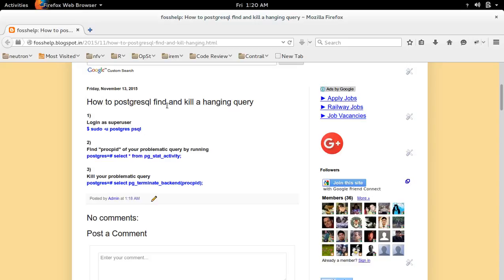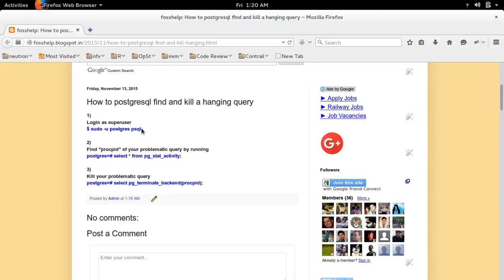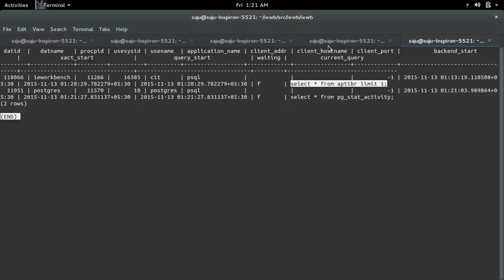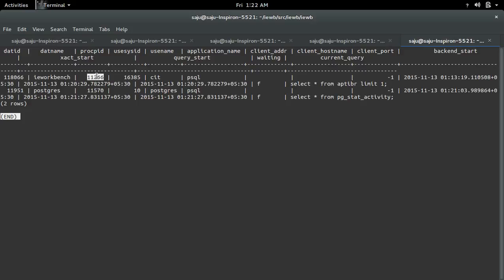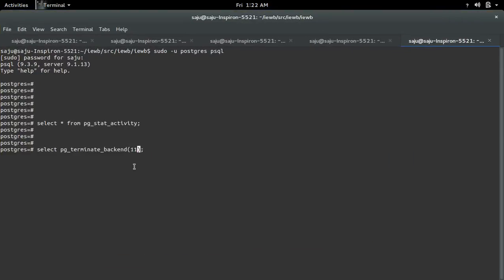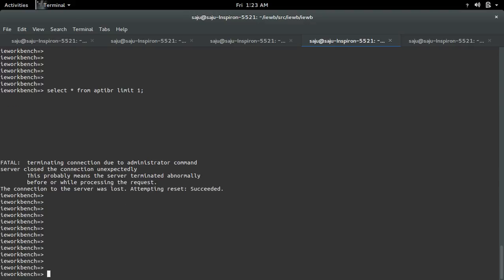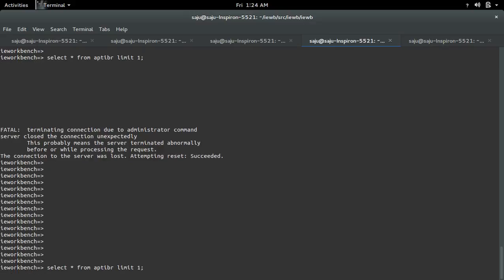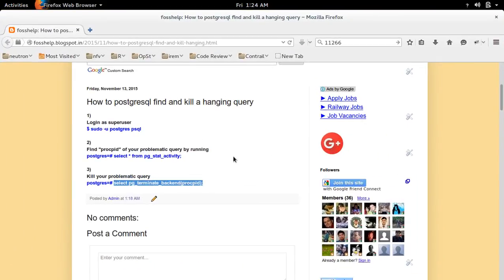How to postgresql find and kill a hanging query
1)
Login as superuser
$ sudo -u postgres psql
2)
Find "procpid" of your problematic query by running
postgres=# select * from pg_stat_activity;
3)
Kill your problematic query
postgres=# select pg_terminate_backend(procpid);

FATAL:  terminating connection due to administrator command
server closed the connection unexpectedly
 This probably means the server terminated abnormally
 before or while processing the request.
The connection to the server was lost. Attempting reset: Succeeded.